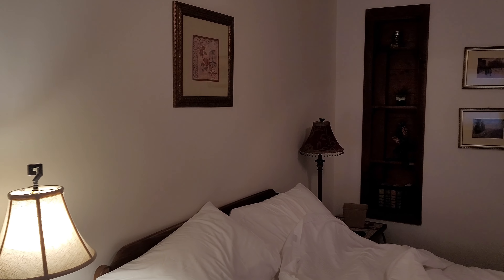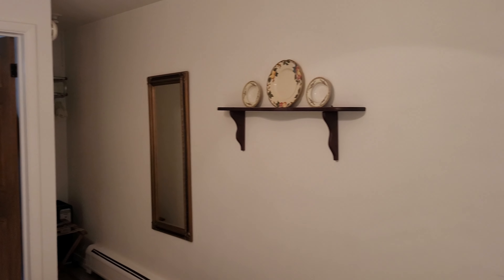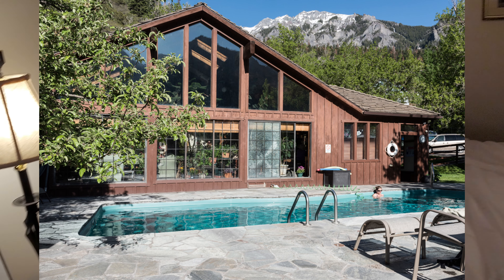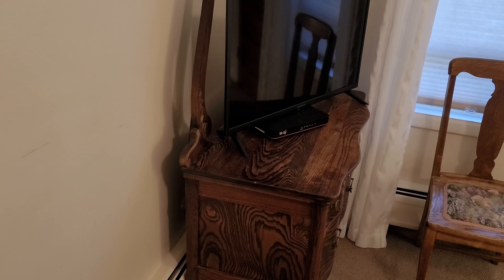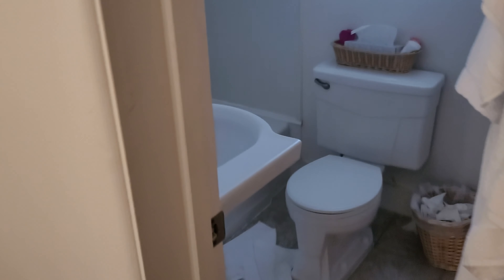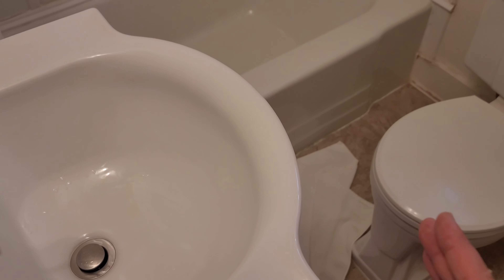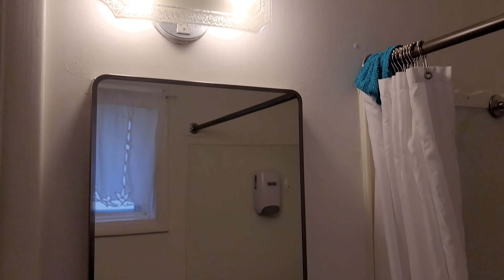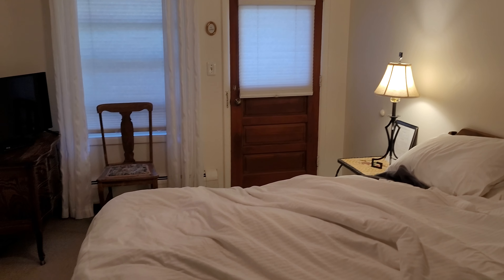Wiesbaden Spa Room Review Ouray